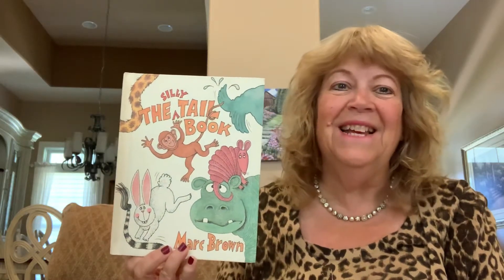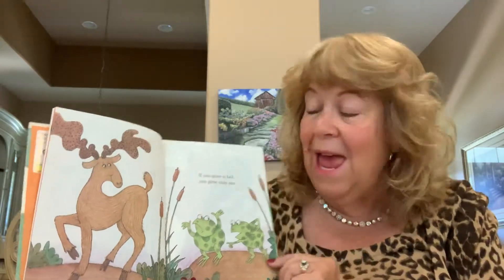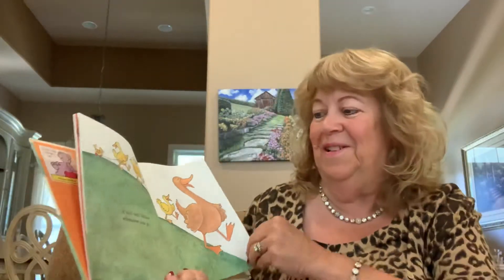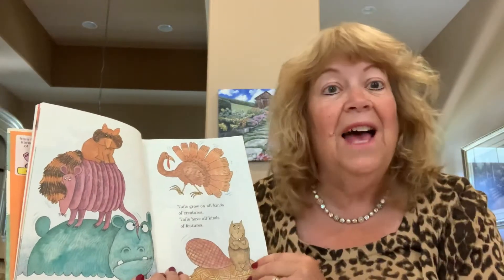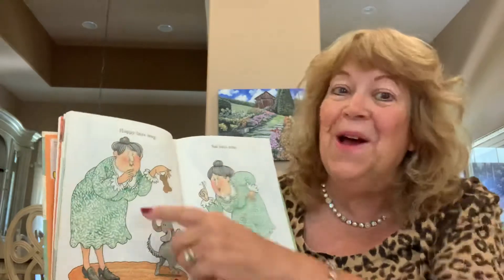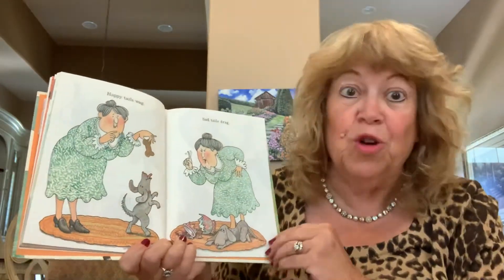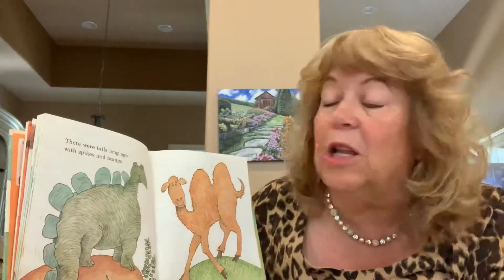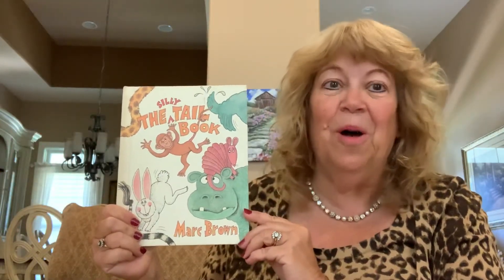The Silly Tail Book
Maggie123xyz Read to Me
Reading a children’s book